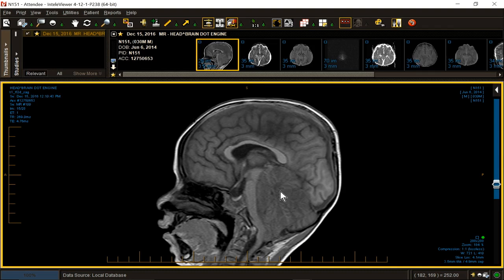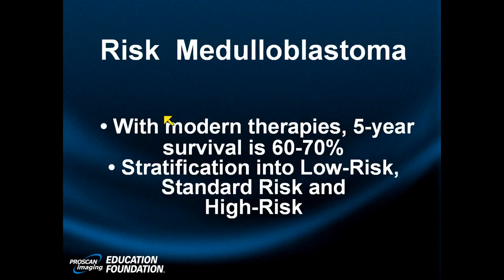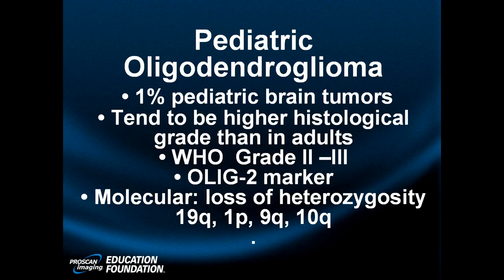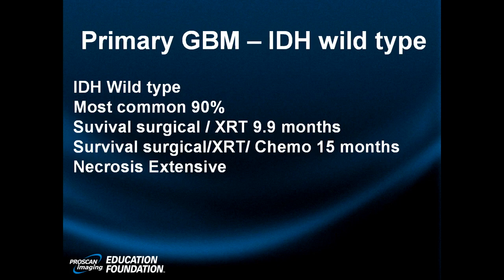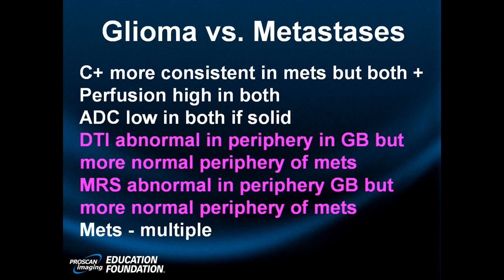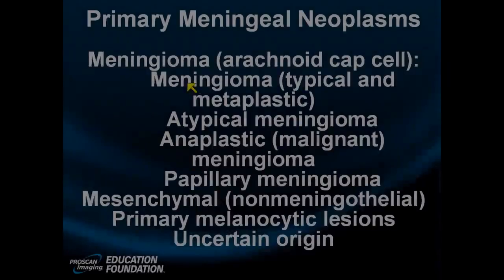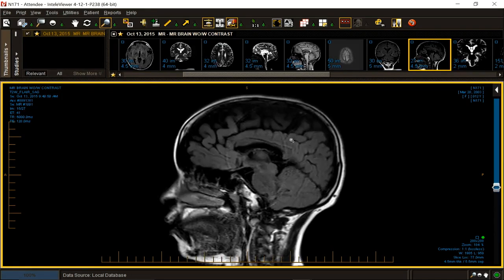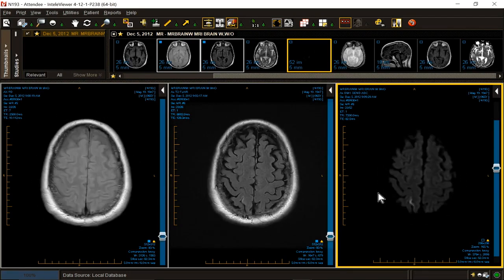6 Intracranial Neoplasms MRI Online by Dr Stephen J